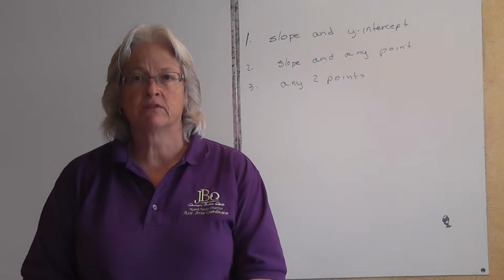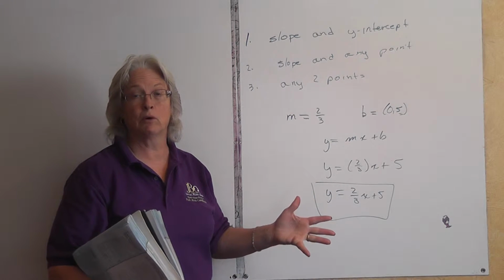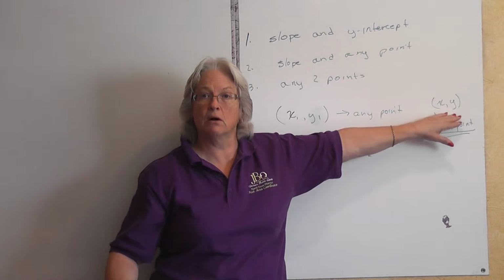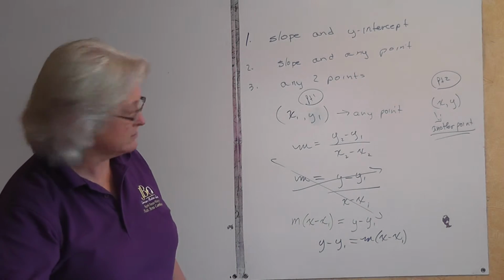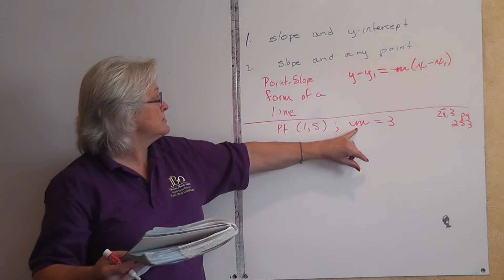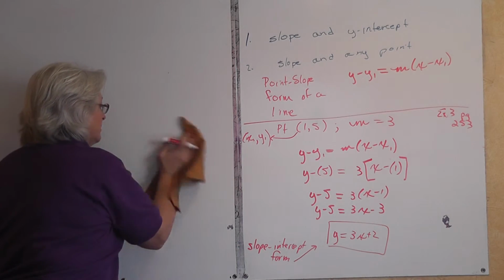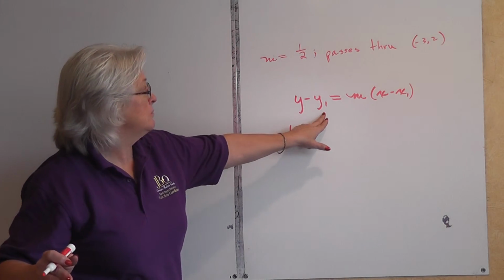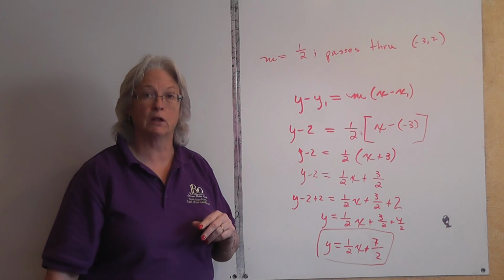BJU Algebra 1 Section 6 7 Point Slope Form of Linear Equations